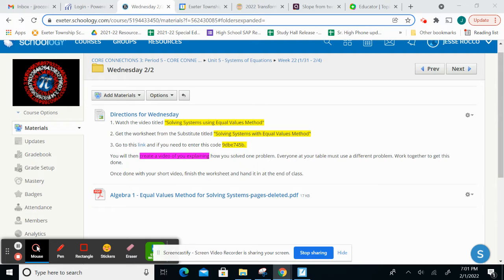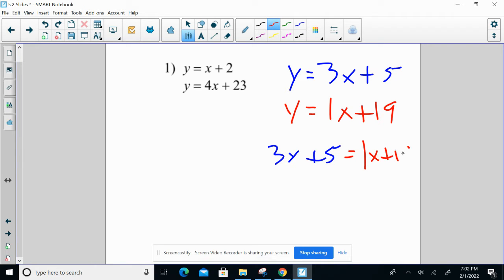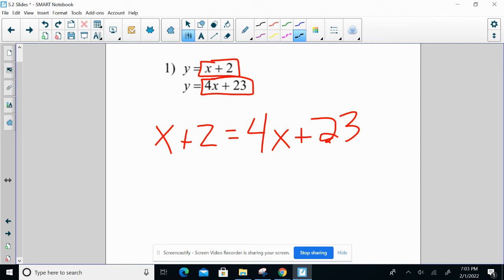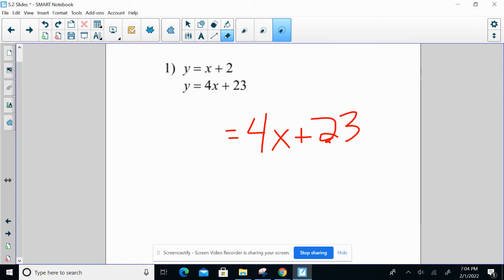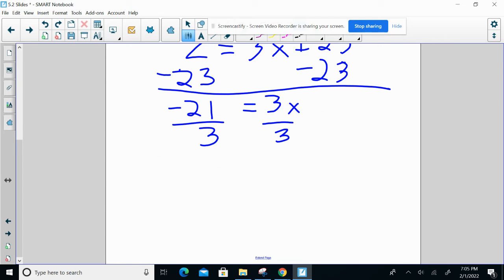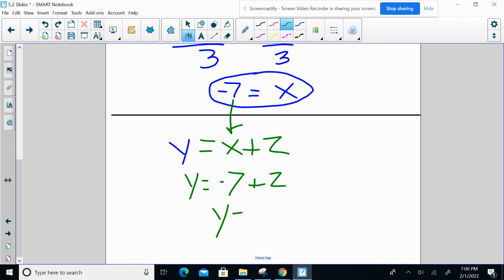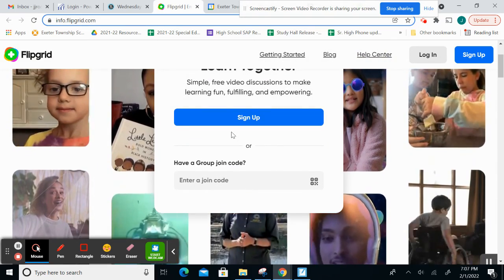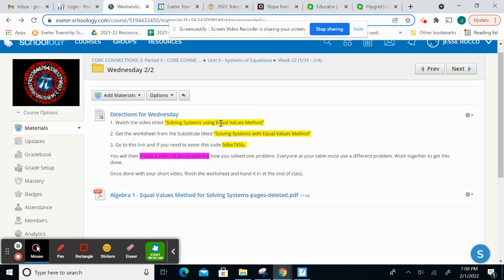Solving Systems using Equal Values Method